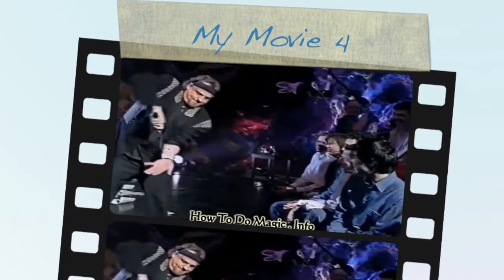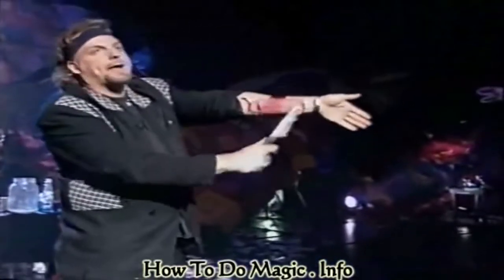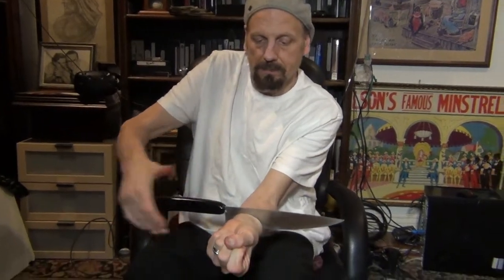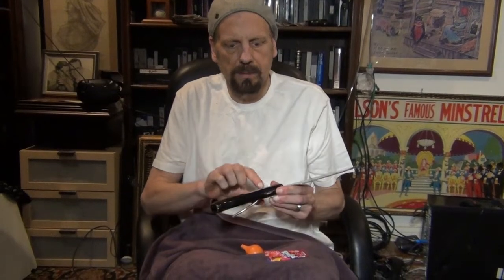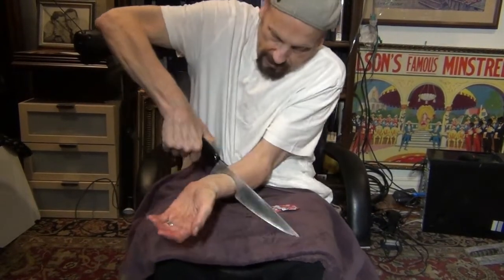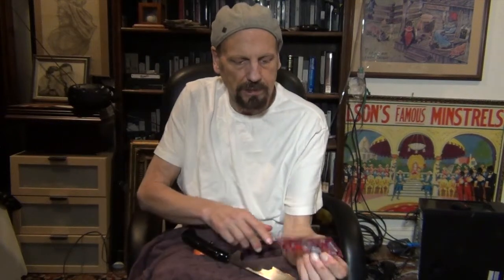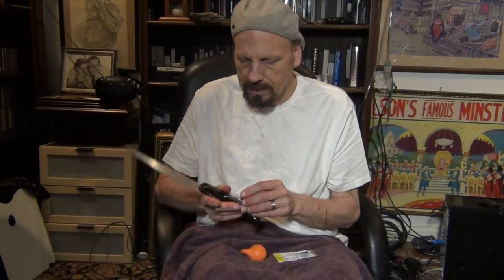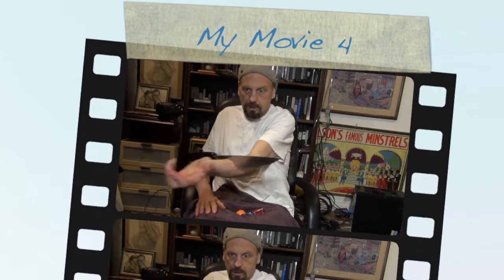My Movie 4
Knife thru Arm Tips from The Amazing Johnathan.